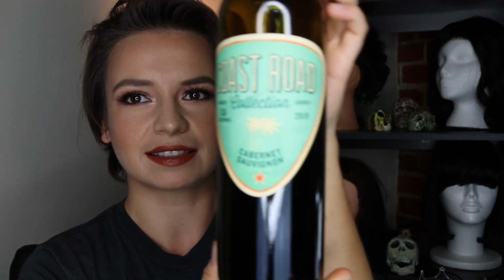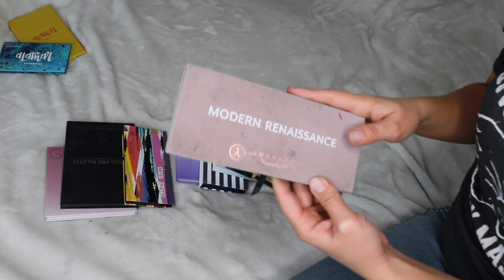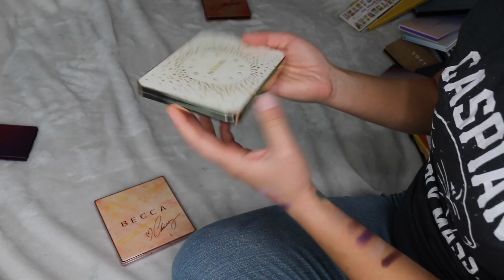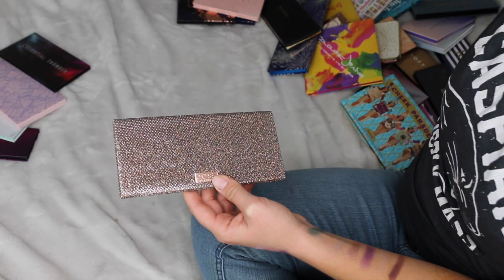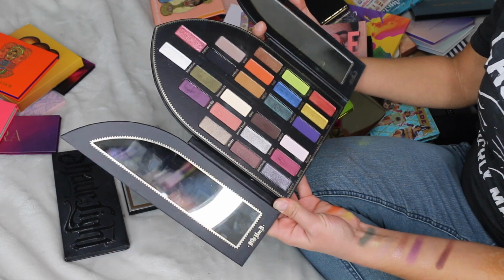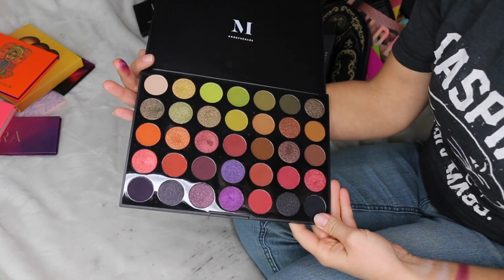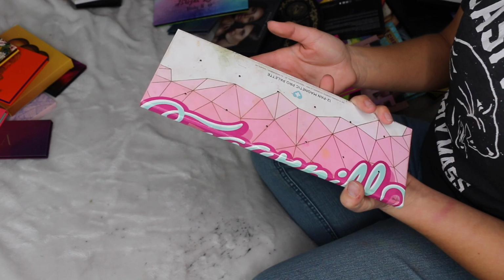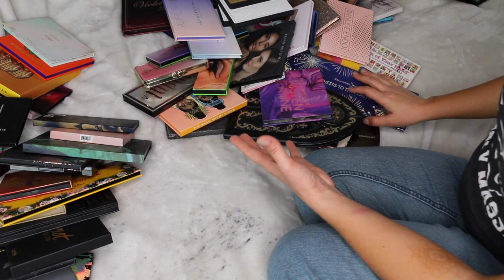Huge 2020 Palette Collection and DECLUTTER!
Hey Friends! Today I'll be showing you my highly anticipated update to my most viewed video on my channel: my Huge, Giant, Out of Control Palette Collection! I'll leave the original down below but today's video will be a much more cutthroat declutter, I will be decluttering a third of my 88+ eyeshadow and face palette collection!  Most of these are things i love and use again and again and others products...not so much. I love watching these types of videos so I hope you enjoy this too! For those of you interested in some of the things I'm decluttering please visit my poshmark where i will be listing new and unused products for cheap! Unfortunately I cannot afford to send anything for free, so please do not ask because It'll just make me feel bad.

This declutter is in alphabetical order, Here are some timestamps to help you find the brands you are looking for!
00:22 Libation of the day
06:22 Declutter begins!
07:53 "A" brands
15:47 "B" brands
22:32 "C" Brands
29:20 D Brands
31:31 F Brands
32:20 H Brands
36:00 J Brands
40:30 K Brands
44:07 L Brands
46:47 M Brands
51:22 N Brands
53:50 O Brands
54:55 P Brands
01:00:57 S Brands
01:01:39 T Brands
01:03:39 U Brands
01:04:40 V Brands
01:07:29 W Brands
01:07:45 Z Brands
01:09:25 Going through the MAYBE pile
01:10:02 Final tally
01:11:55 Outtro

If you do decide to pick any of these things up or book a trip on Groupon definitely try to get some cash back on Ebates! If you sign up using my link you'll get a $10 cash bonus!

Check me out online and on instagram too!

I'm currently doing a 100 days of makeup project on my Instagram, I would love it if you checked it out!

Magicmarkerstudios.com

MakeupbyKasiaNowik.com

Facebook.com/magicmarkerstudios

Instagram.com/kasia_nowik

Instagram.com/magicmarkerstudios